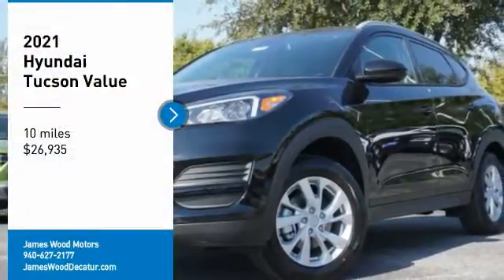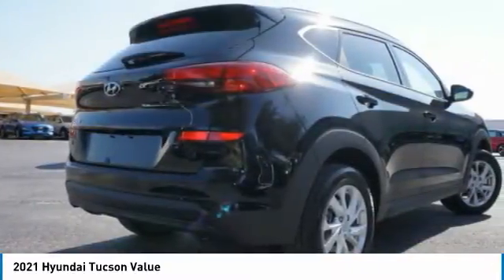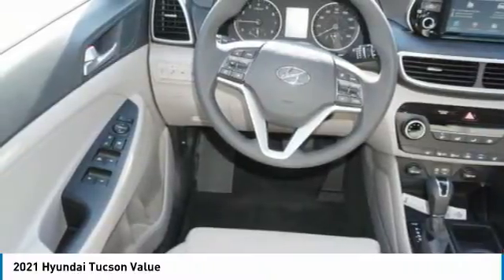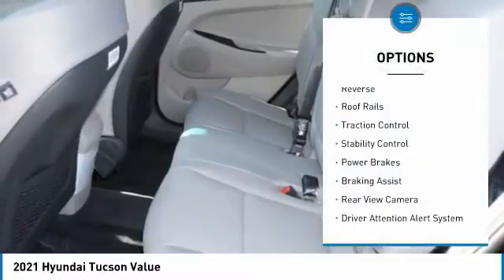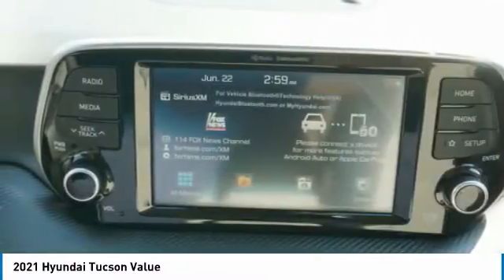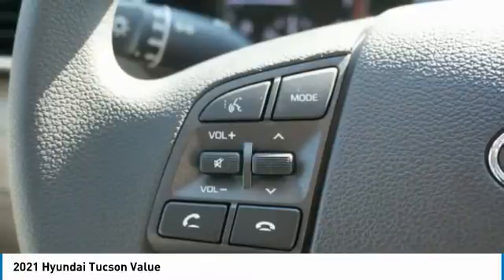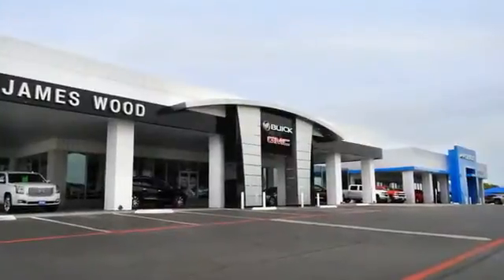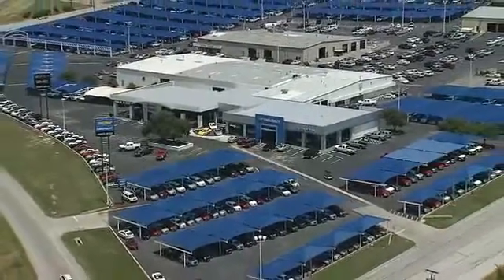2021 Hyundai Tucson Decatur TX 310070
2021 Hyundai Tucson Value

2111 US HWY 287 South

You'll love this 2021 Hyundai Tucson. This is a vehicle you'll want to take home. Call and get in touch with James Wood Motors directly, and be the first to open the vehicle door today!